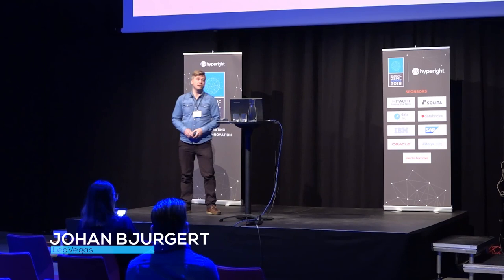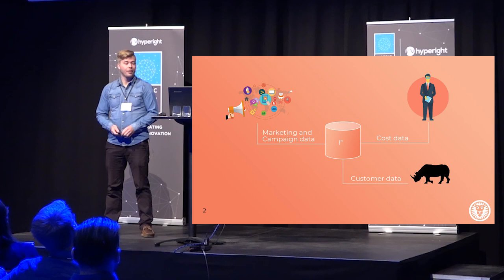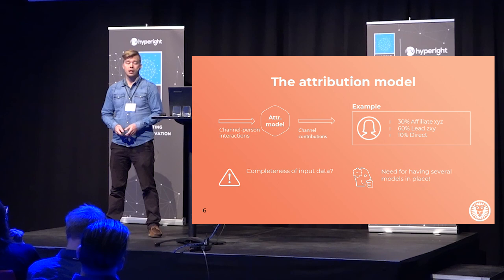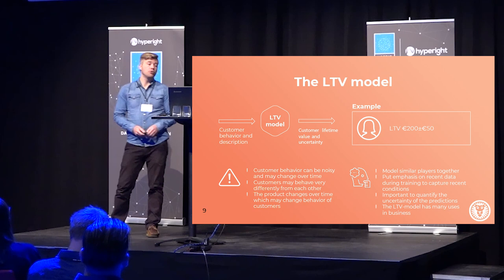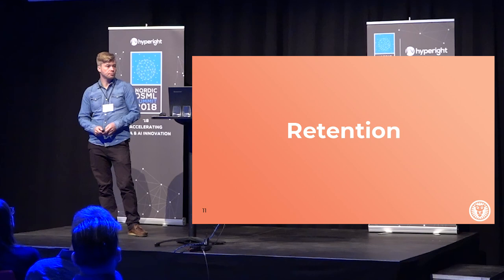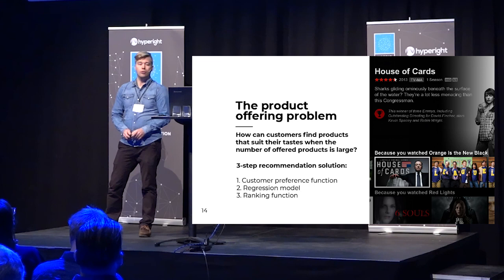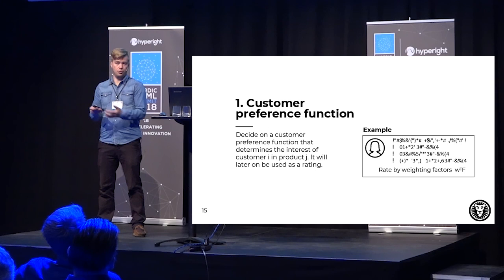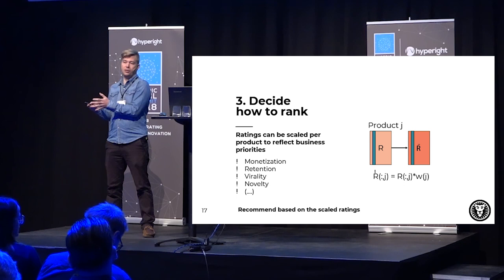Applying AI to Business Problems at LeoVegas - Johan Bjurgert, Leo Vegas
This session focuses on how typical business problems in e-commerce are solved at LeoVegas. We explore how applying artificial intelligence yields powerful solutions to customer acquisition, customer interactions as well as problems specific to i-gaming.

Key Takeaways
- A robust tech stack enables analysis and is vital for successful business
- It is important to keep learning - measure performance, identify problems and discover opportunities
- It is important to have the right data while also understanding that data can be biased and incomplete

HyperightDataTalks is a video podcast of interviews with some of the most innovative minds, enterprise practitioners, technology and service providers, start-ups and academics, working with Data Science, Data Management, Big Data, Analytics, AI, IoT and much more. For more interviews, audio podcast and videos from some of the best presentations from our Data Summits, please

Presentation recorded during Nordic Data Science and Machine Learning Summit 2018

Event hashtag